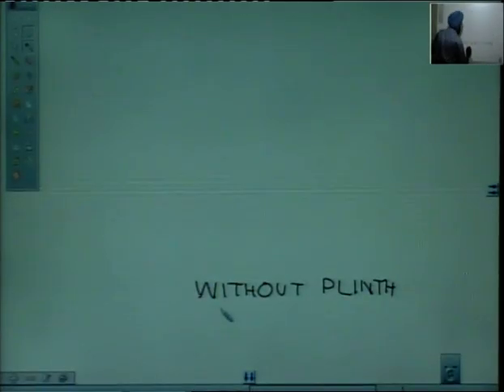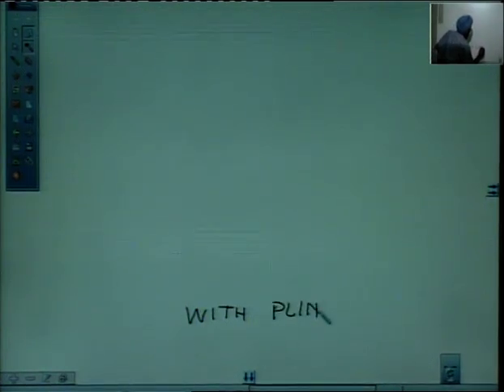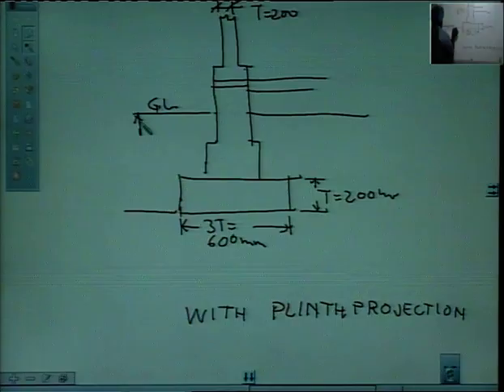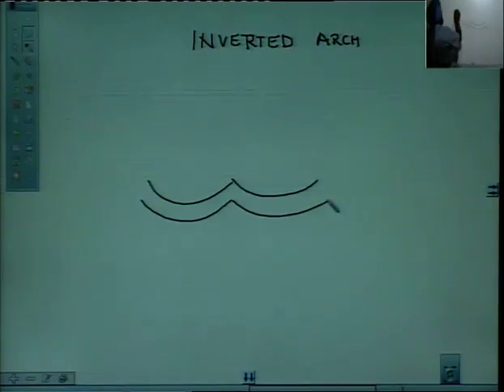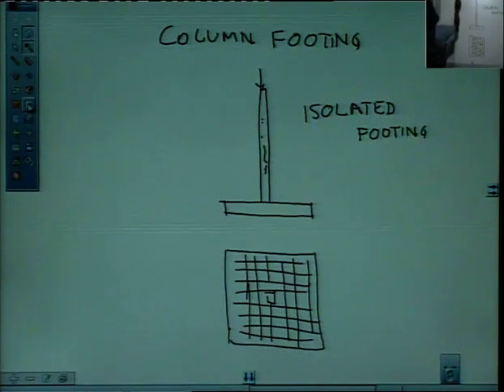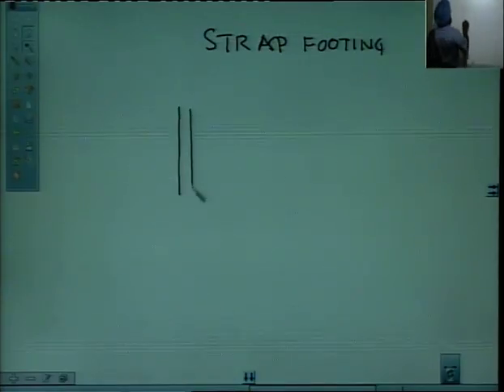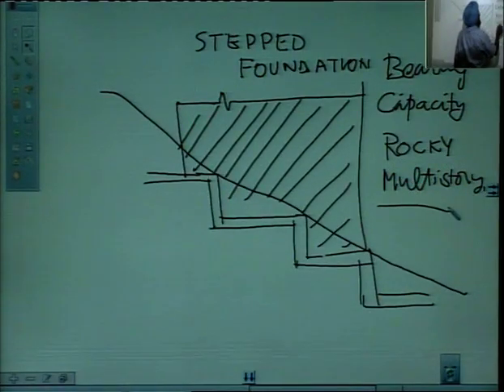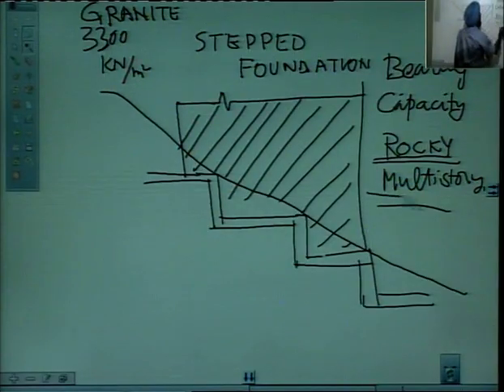From R.C.C. to Stepped Foundations: Everything You Need to Know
Master length projection techniques for accurate ground level measurements. Learn how to define your baseline without errors.

This tutorial focuses on the technical application of length projection in construction and surveying contexts. If you are working on site layouts or need to establish a precise ground level reference, this breakdown clarifies the standard method for handling projections without introducing measurement bias.

We cover the specific methodology for setting up a length projection from a fixed point. By following this approach, you ensure your ground level calculations remain consistent across your project. Understanding these projection fundamentals is essential for anyone needing to maintain accuracy in field measurements.